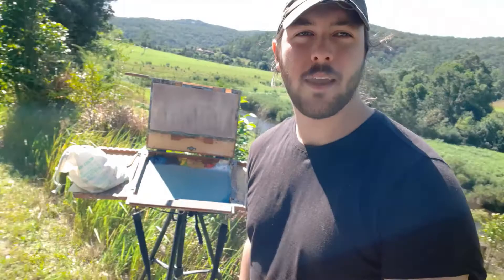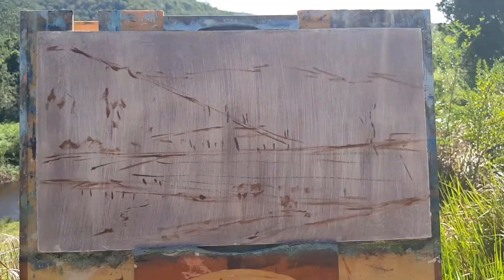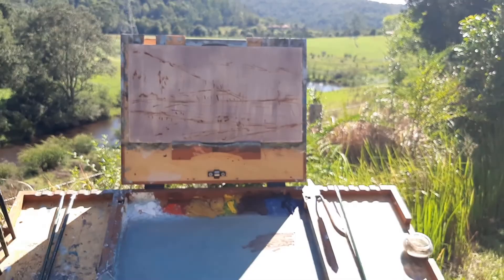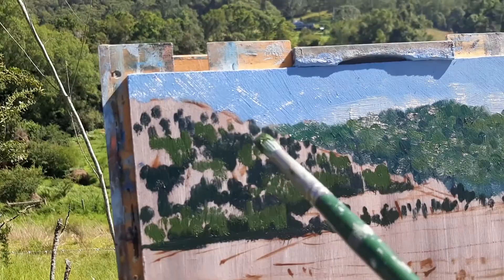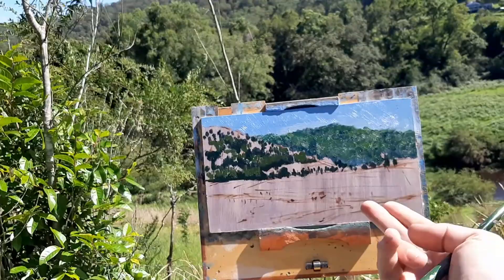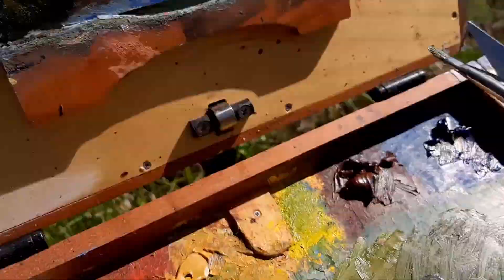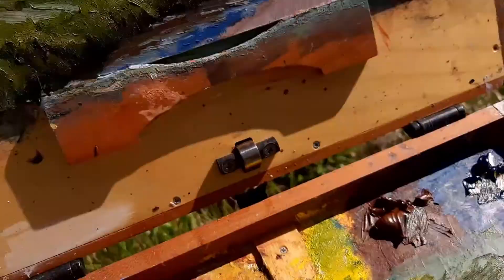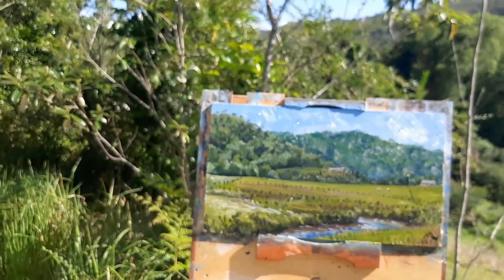PleinAirPainting#25: Valley River Painting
Find my pass and current works, upcoming workshops and even commission me for a painting or drawing over on my website!

● Website! (currently down as of uploading this video, reworking the site!)

===Purchase Original Work through my Gallery Reps!===
My Gallery Representatives at KAB gallery exclusively sell my original paintings and offer multiple flexible ways to pay for said works!

If you like my content and would like to leave a one time tip as a 'thank you' it is always welcomed and you can do so by following the link below!

Do you want one on one teaching and learning? Or maybe a more personalized learning environment where you get to deiced what it is you want to learn.

 ➦ SOCIAL MEDIA!
 ➦ MUSIC!